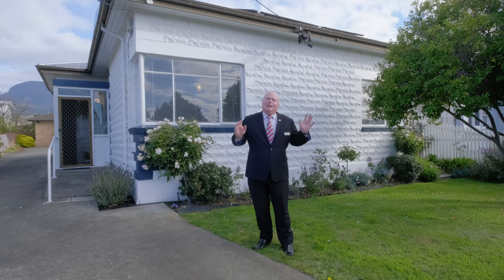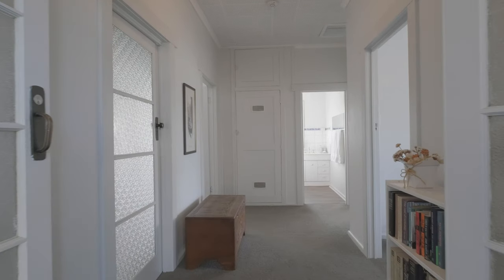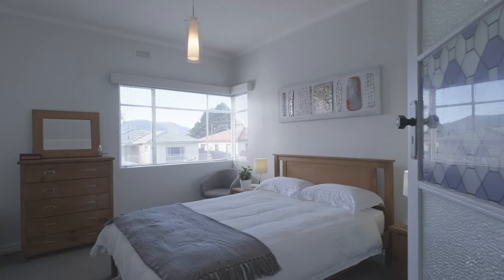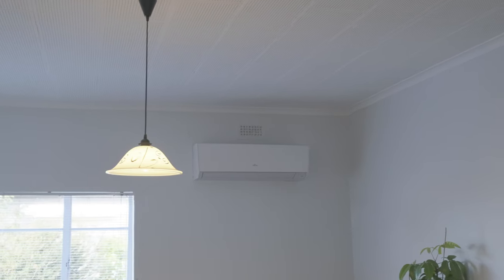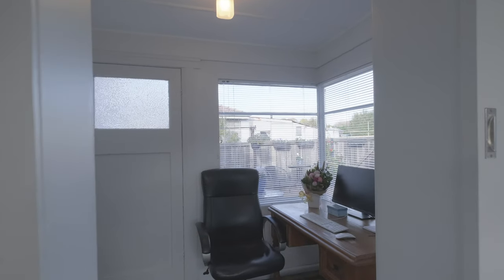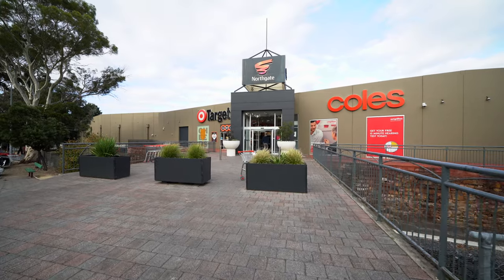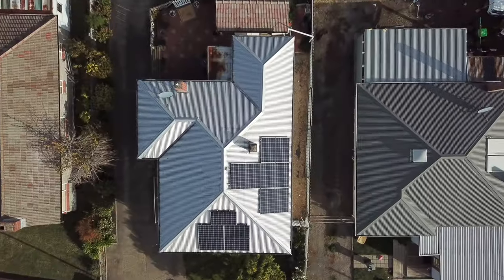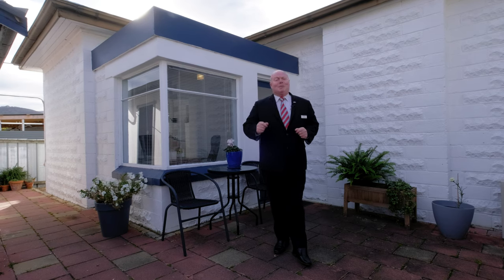1/14 Pitcairn Street, Glenorchy - Presented by Kevin Spaulding